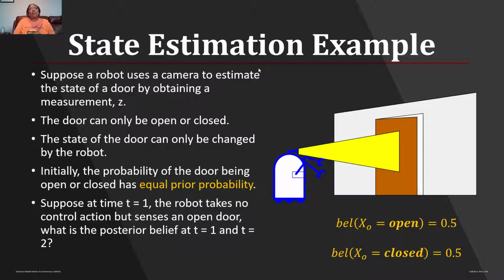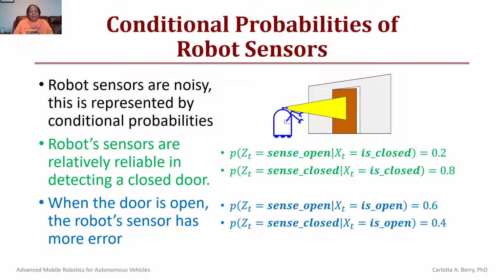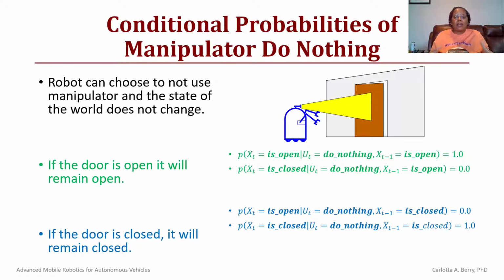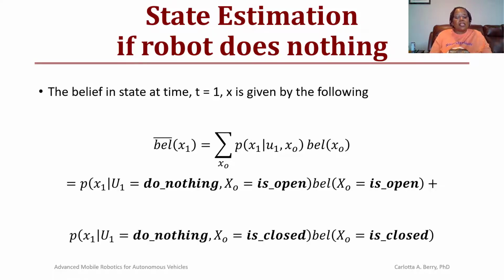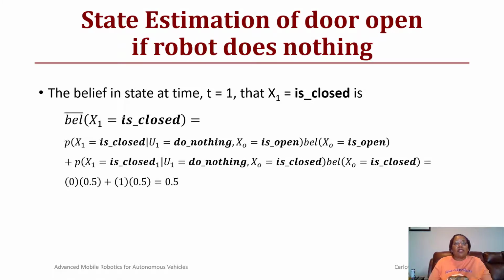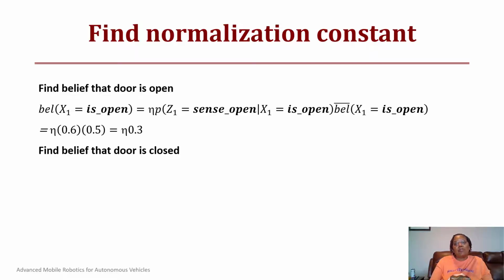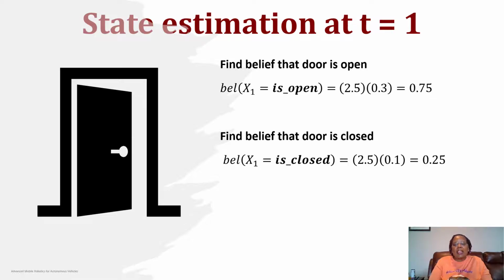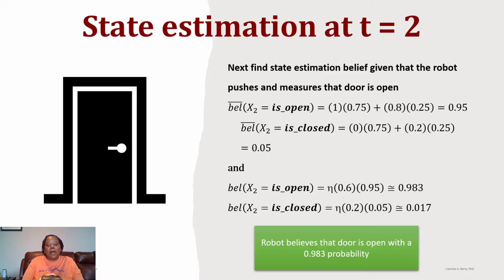Advanced Mobile Robotics: Lecture 2-2cs - State Estimation Example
This video describes how to use a Bayes filter algorithm to estimate the state of a mobile robot at a door that uses a camera to sense whether the door is open or closed. The algorithm considers the state transition form the previous to current state and also find the state estimation belief by improving the approximation by adding in sensor measurements.